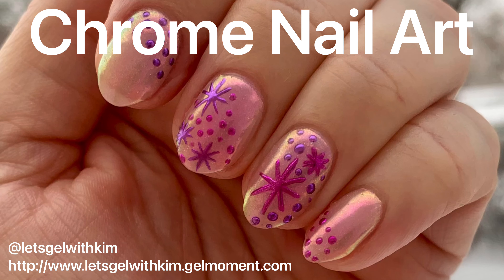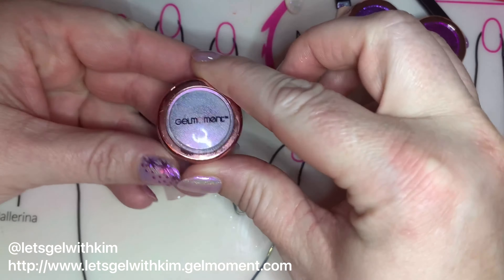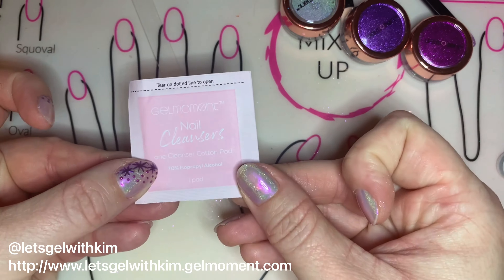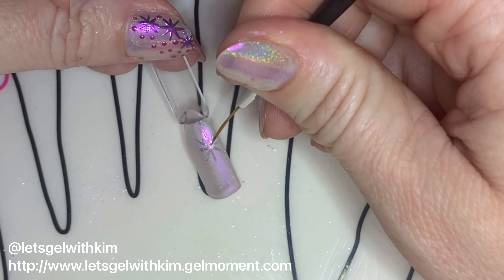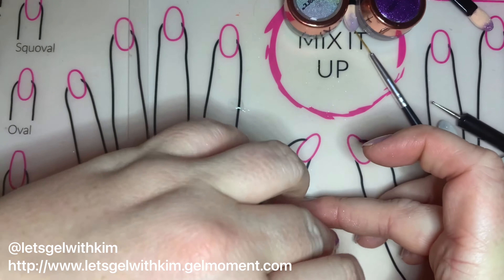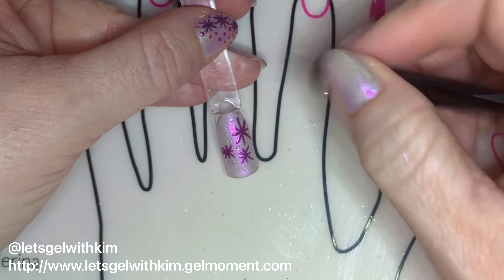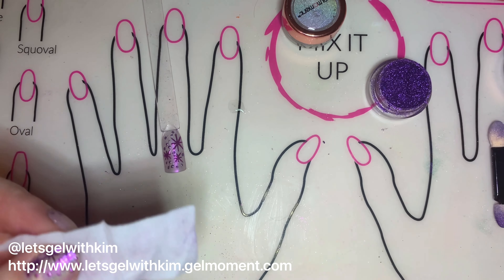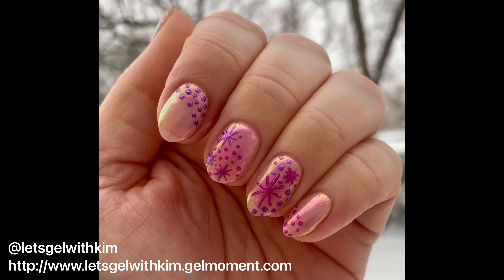Chrome Nail Art Tutorial ⭐️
This is a step by step Chrome nail art tutorial using GelMoment polish and chrome powders

Products feature:
Tuti Cutie Polish
Clearly Frisky Polish
Chrome Powders #2 Galactic, #7 Cosmos and #12 Spectrum
GelMoment Deluxe Lamp
Silicone Mat
Medium striping brush and dotting tool from my GelMoment Creativity set